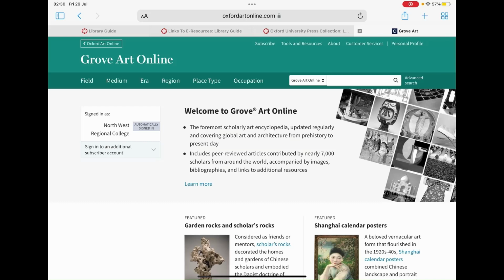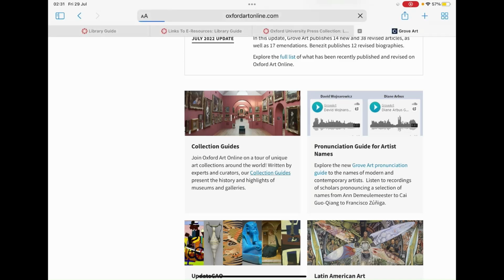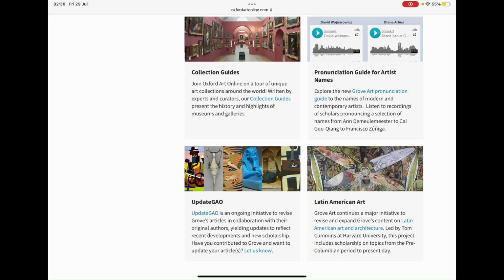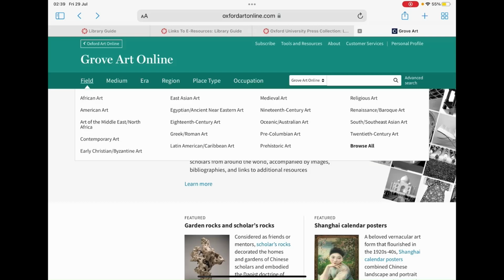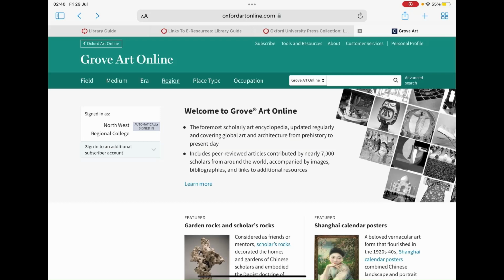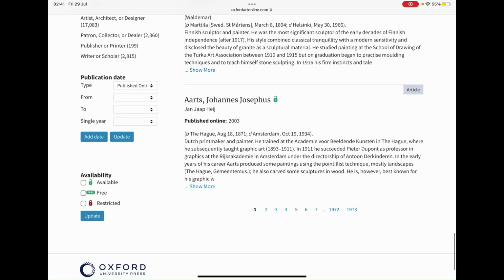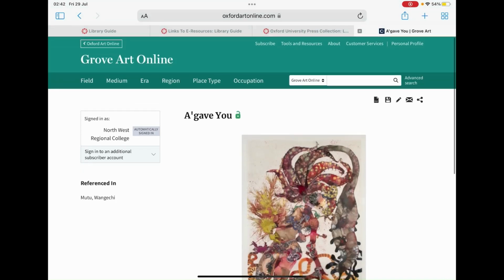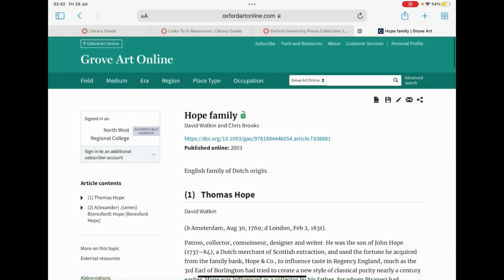Grove Art - How To Navigate And Search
A quick video tutorial on how to navigate and search for information on the Grove Art e-resource from the Oxford University Press Collection.